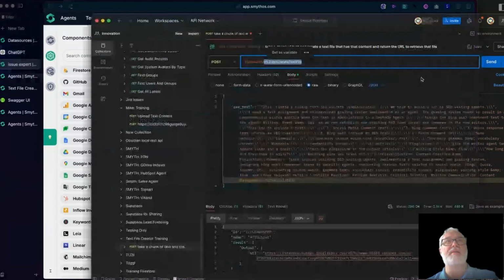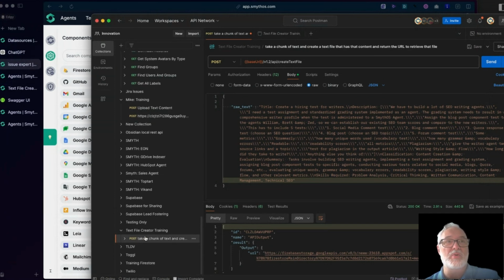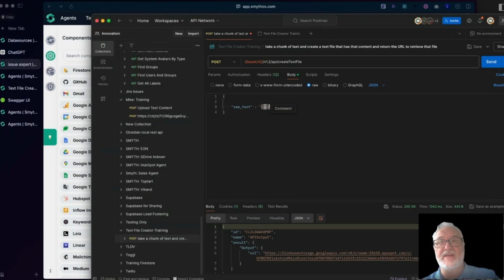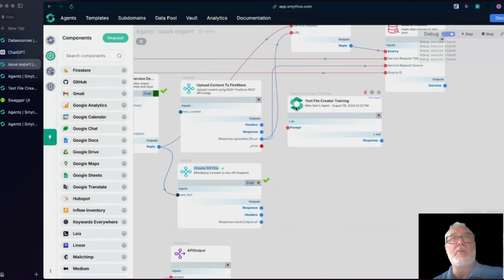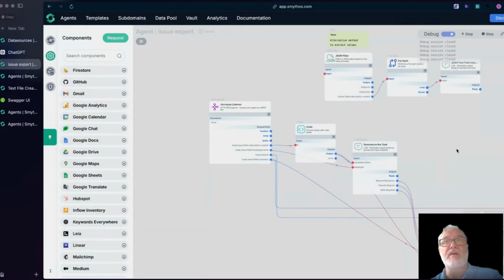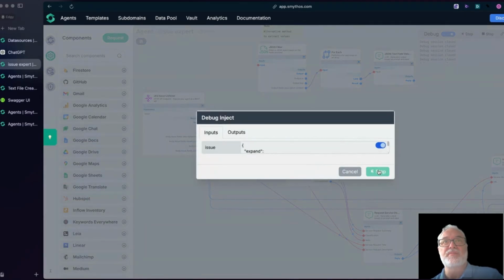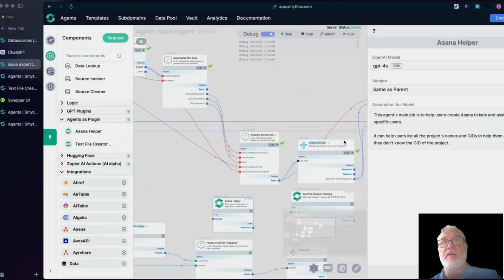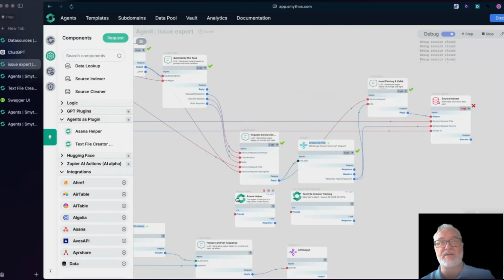Module 4 : Mastering Debugging and Troubleshooting in SmythOS - Part 6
Comprehensive guide to debugging techniques in SmythOS, including using Postman for API testing and leveraging debug logs.

Module 4 dives into the advanced capabilities of SmythOS, unlocking powerful tools for building scalable, intelligent agents.

In this module, you’ll learn how to:
• Use Data Pools and external data sources effectively
• Build intelligent chatbots with dynamic data lookups
• Export and import components for modular development
• Create reusable agents for scalable workflows
• Apply advanced debugging techniques
• Transform SmythOS agents into custom GPTs
• Implement asynchronous processing for complex operations

By the end of this module, you’ll have the skills to design robust, production-level agents capable of handling sophisticated, real-world use cases.

If you’re ready to move beyond standard automation and build truly advanced AI systems, this module delivers the tools to do it.